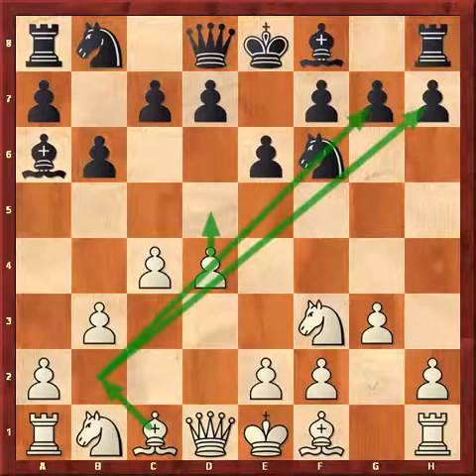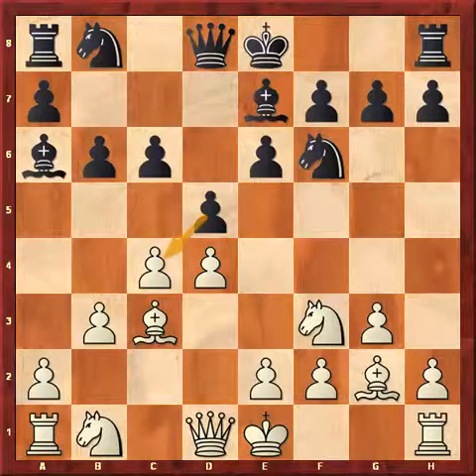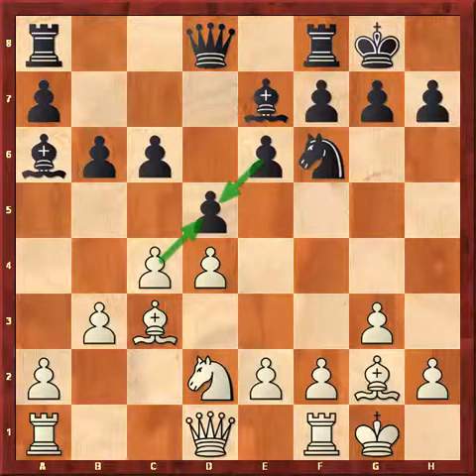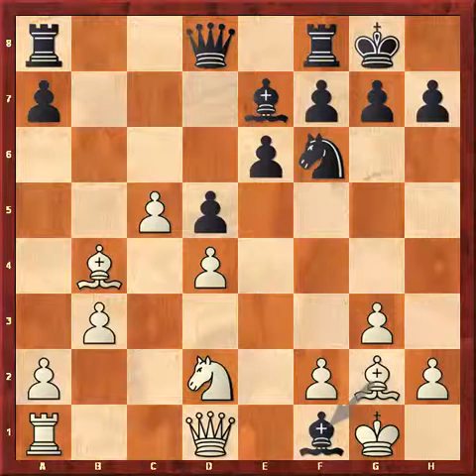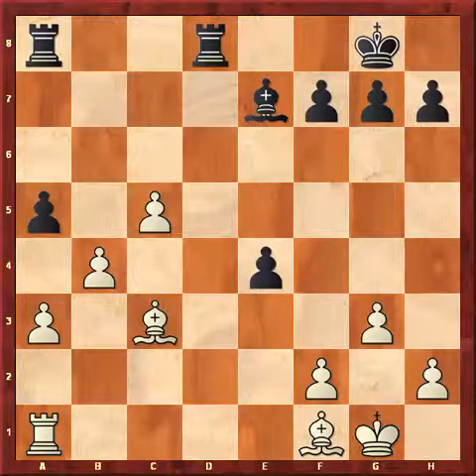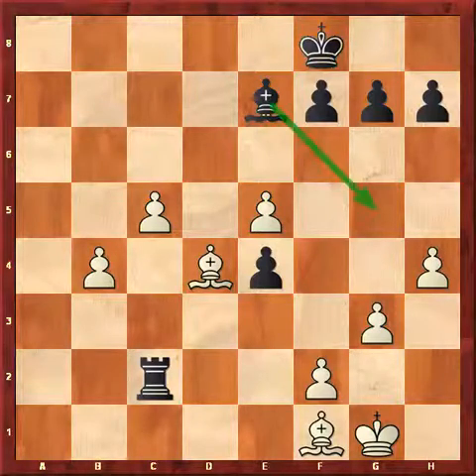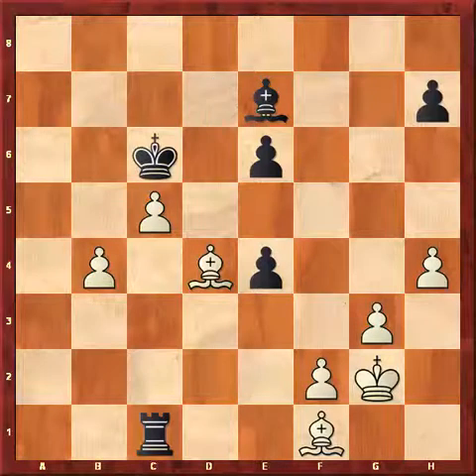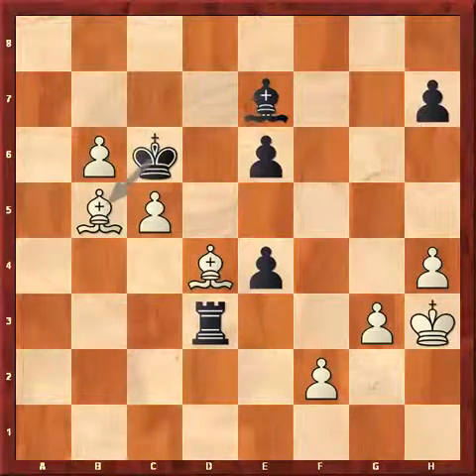How to play chess - Anand vs Adams Queens indian opening chess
How to play chess opening with Queens Indian defense
Chess online coaching theory on Queens Indian defense learn
how to play chess with Queens Indian defense .
basics and Advanced theory on how to play chess with Queens Indian opening .
How to play and win with Queens Indian defense with white .
 how to play chess positionally with Queens Indian defense